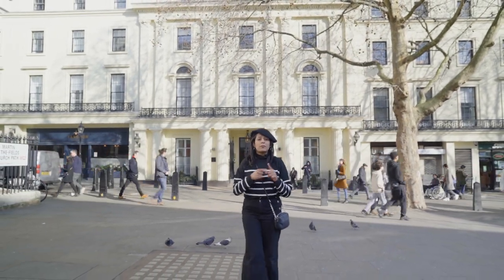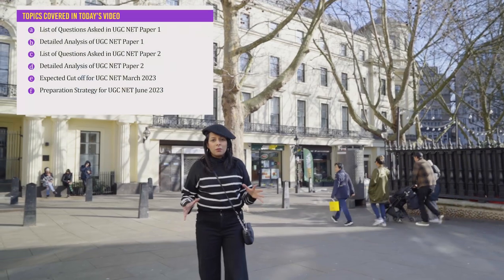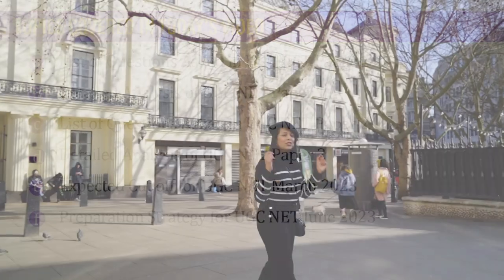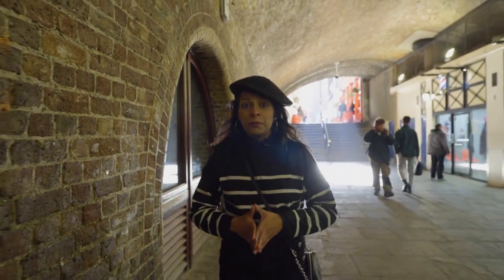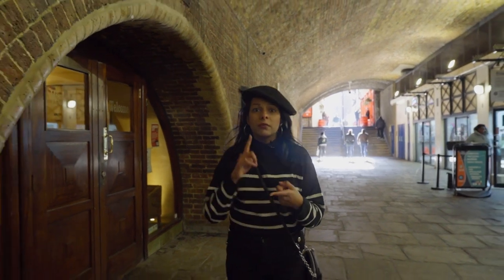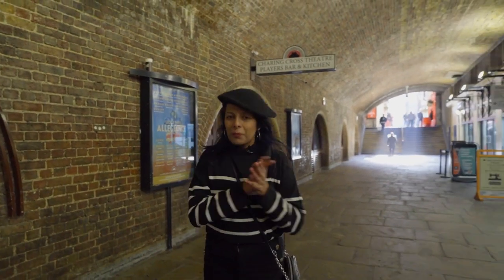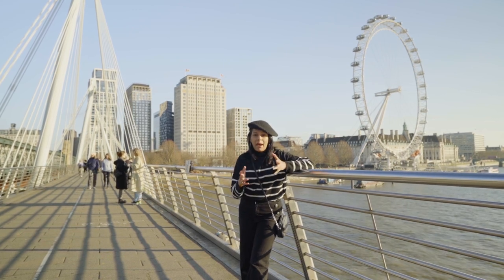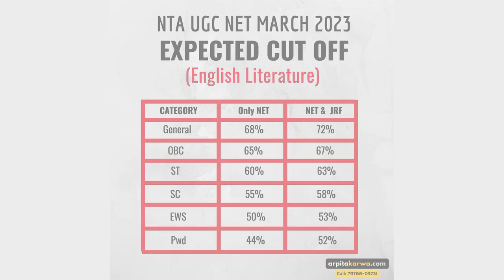Detailed Review & Expected Cut Off | UGC NET English: March 1, 2023 (Shift I & II)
Hold your breath because in this video, Arpita is going to provide you a guesstimate of NTA UGC NET March 2023 Exam Cut-Off marks which will be required for qualifying for the post of Assistant Professor. Arpita also takes you through the detailed analysis of Shift I & Shift II Papers, highlighting unconventional questions which popped up in the exam this year.

Struggling to find right online coaching for you?

⏩ NTA UGC NET Paper 2 (English Literature)

⏩ NTA UGC NET Paper 2 (Commerce)

⏩ NTA UGC NET Paper 2 (Management)

⏩ GATE (English Literature)

⏩ PGT, TGT, DSSSB (English Literature)

⏩ SLET & SET (All States) - English Literature

⏩ UPSC (English Literature Optional)